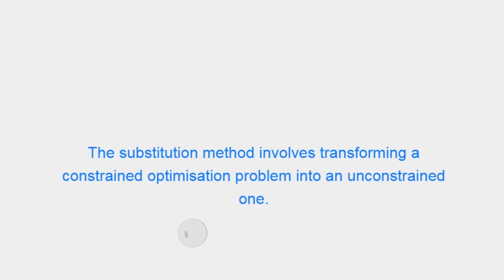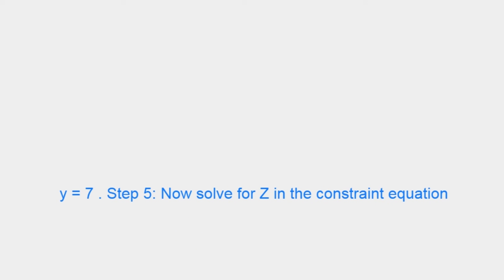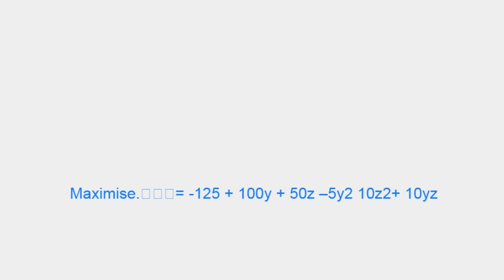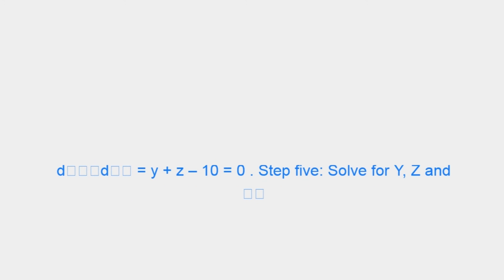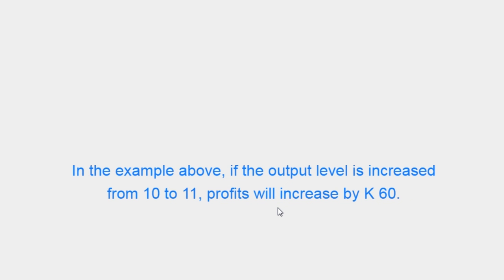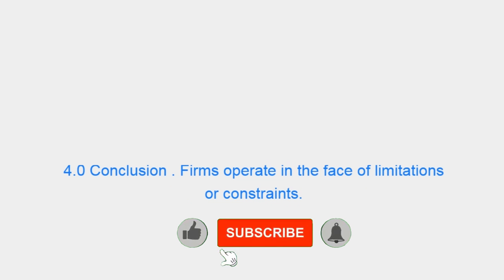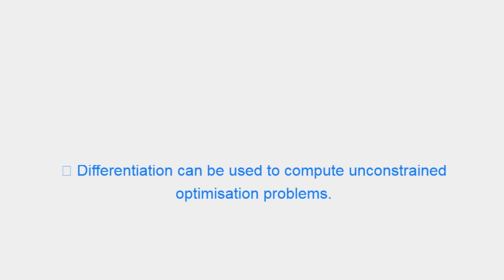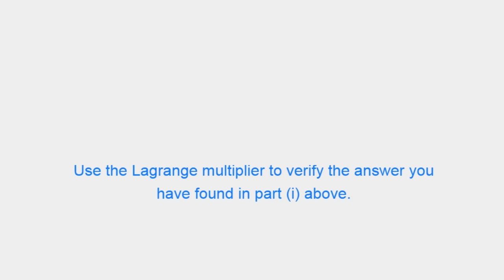37 MANAGERIAL ECONOMICS UNCONSTAINED AND CONSTRAINED OPTIMISATION methods